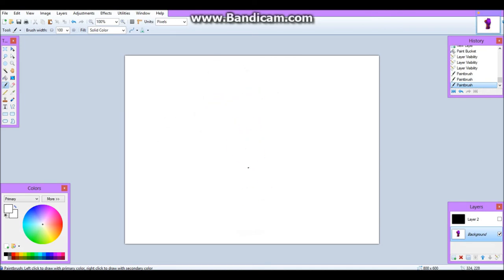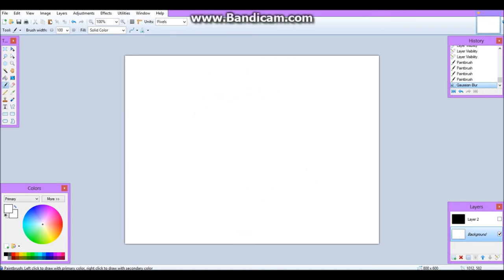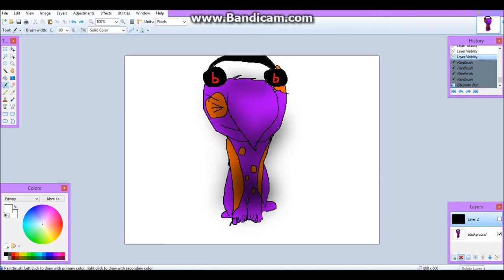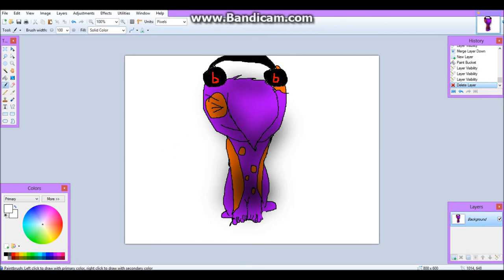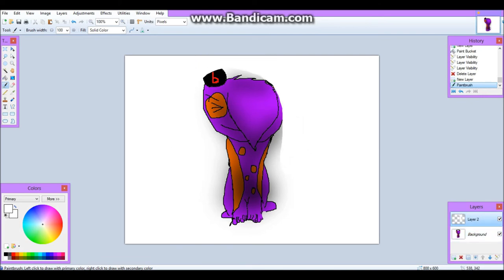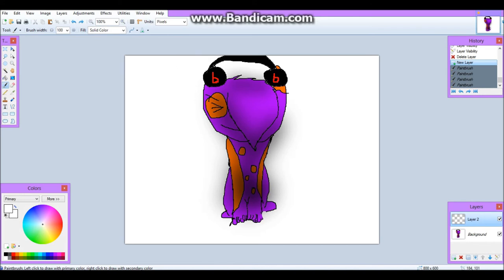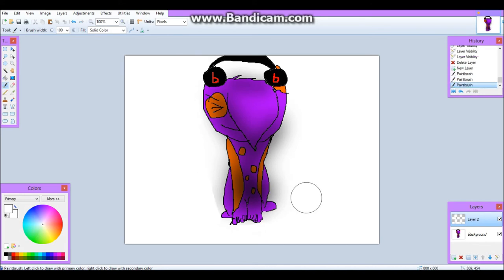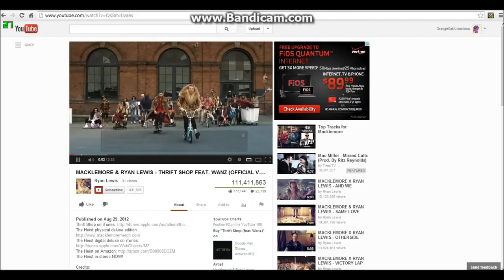Orange Speedpaint-Thrift Shop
this is gonna be my da id